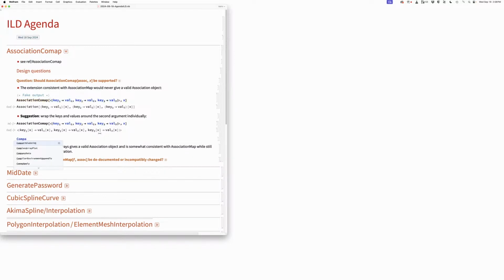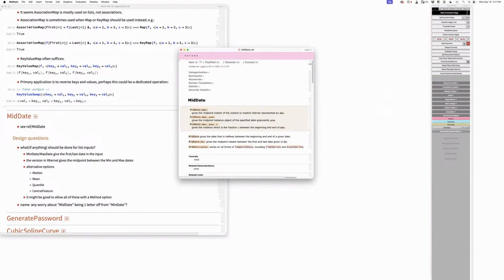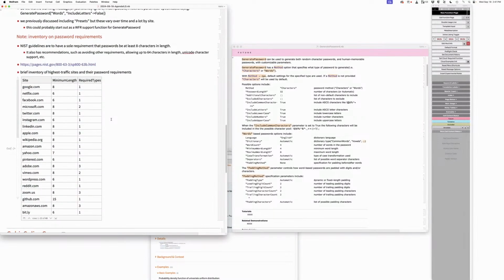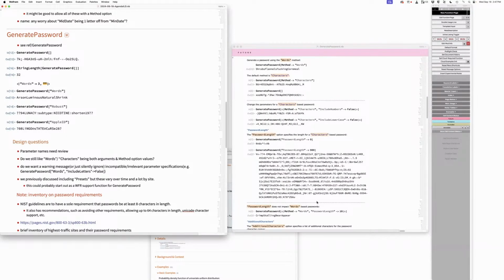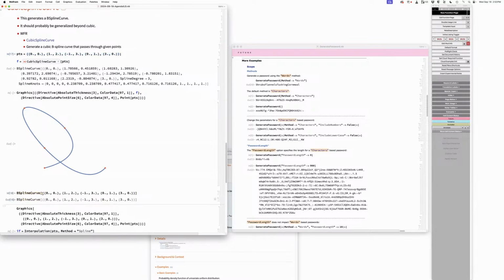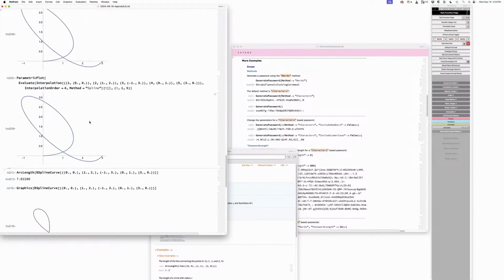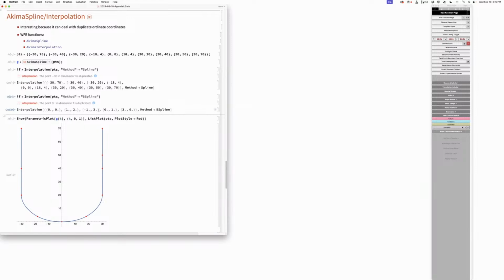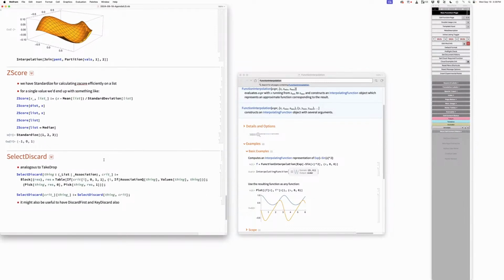Live CEOing Ep 840: Language Design in Wolfram Language [AssociationComap, MidDate & More]